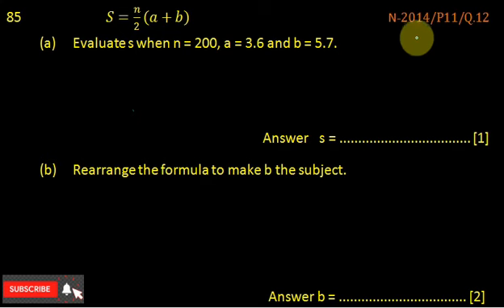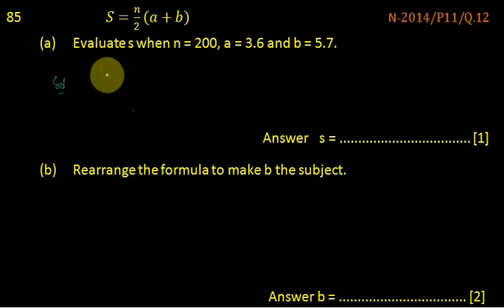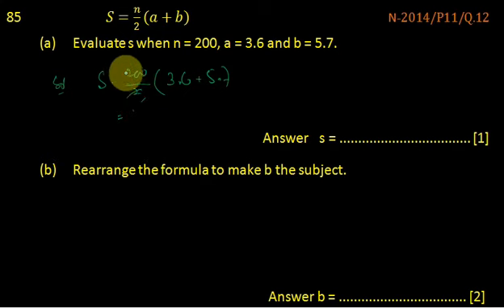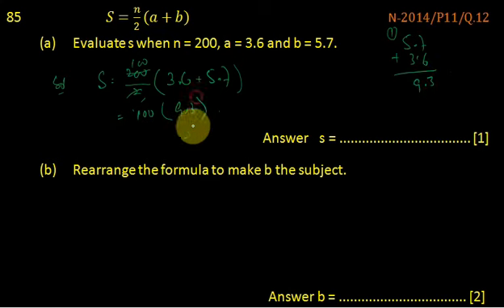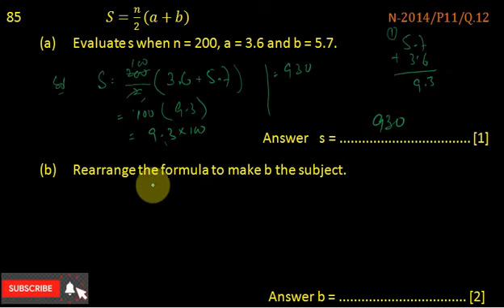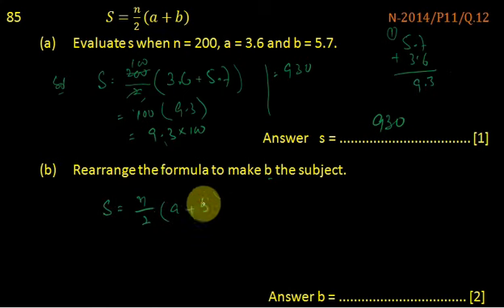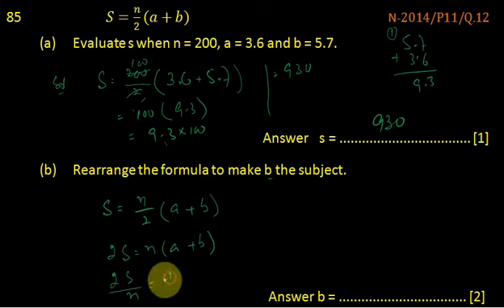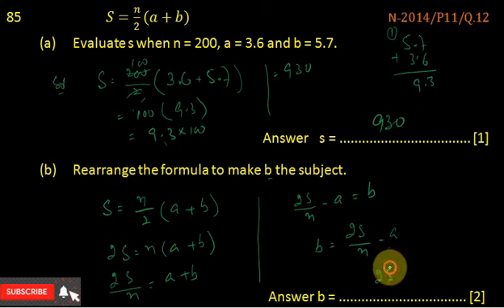Q 85 N-2014/P11/Q.12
(a)  Evaluate s when n = 200, a = 3.6 and b = 5.7.